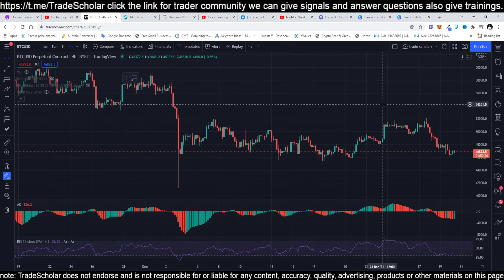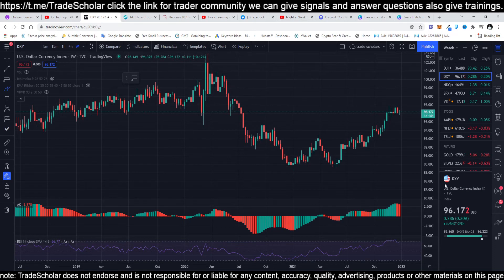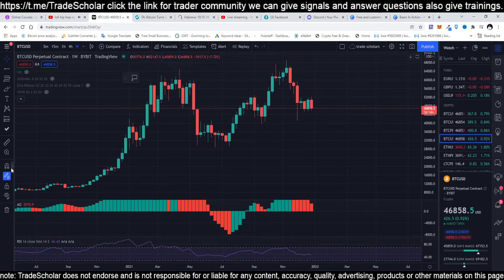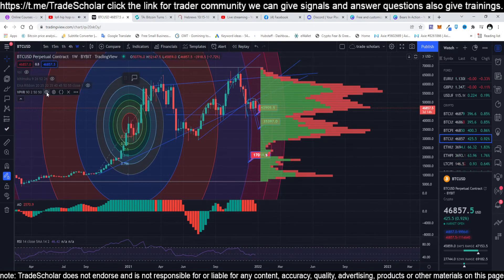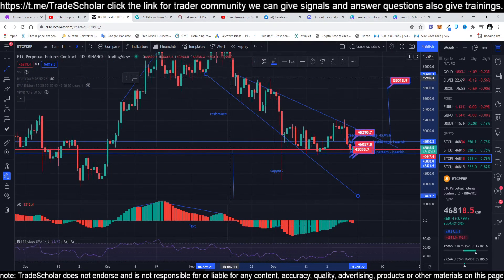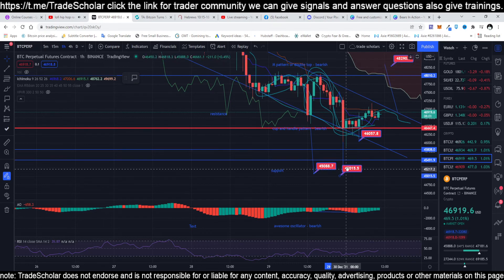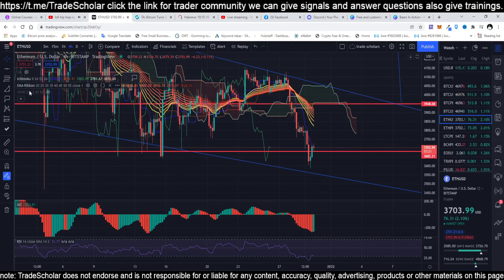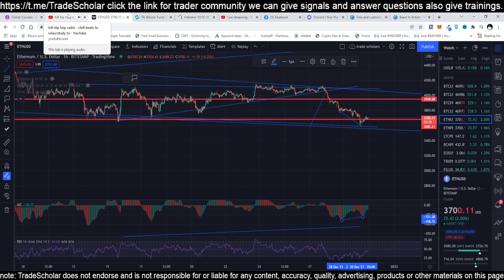HOW TO TRADE | THINGS EVERY TRADER WANTS TO KNOW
Teach you how to Trade | How to read chart | apply indicator | make money | trade cryptocurrency | Forex
🎊Welcome to Trade Scholar🎉
🏆The No.1 Educational Platform📚Teach you How to be a Trader! Read chart! Trade with Signals! Make your Money!

We provide,
📆Daily Market Forecast on TradingView
📊LIVE Technical Analysis on Youtube (6PM, PHT)
💰Scalp Trade Tips / Day Trade Strategy
📈Swing Trade Tips / Position Trade Strategy
📚Trader Handbook to cut learning curve
💊Trapped Trade Solutions
👨🏻‍🎓1-to-1 Hands On Trading Tutoring

2. Leave Comment as "500PESO"
One Lucky Fan will take 500PESO Right Away

Trade at your own risk (TAYOR)

**Note: TradeScholar does not endorse and is not responsible for or liable for any content, accuracy, quality, advertising, products or other materials on this page. Viewers should do their own research before taking any actions related to the company. TradeScholar is not responsible, directly or indirectly, for any damage or loss caused or alleged to be caused by or in connection with the use of or reliance on any content, goods or services mentioned in the press release.